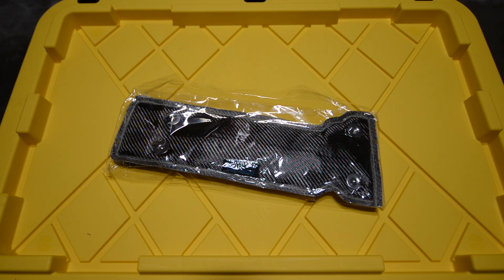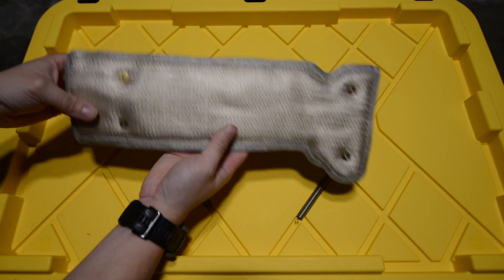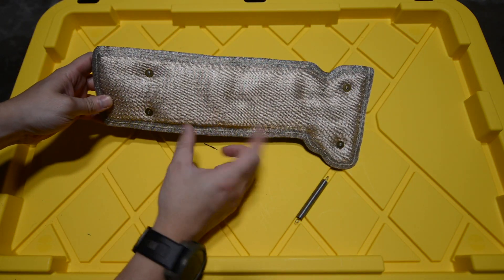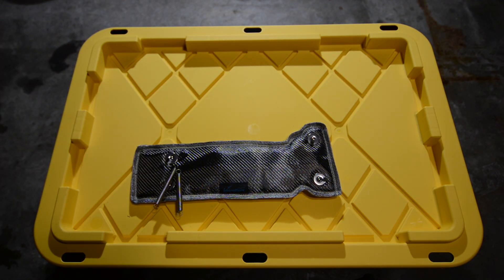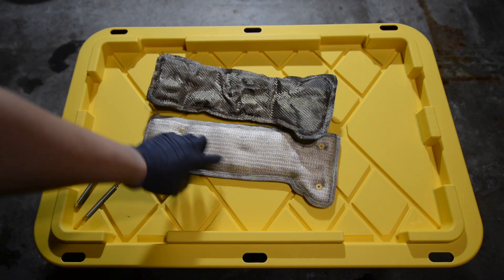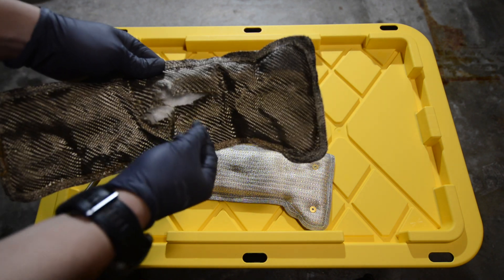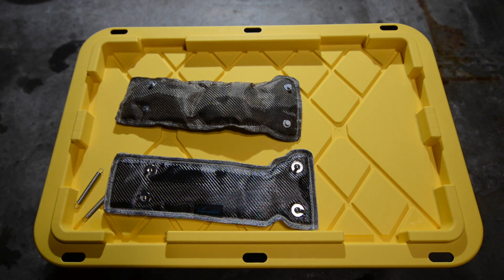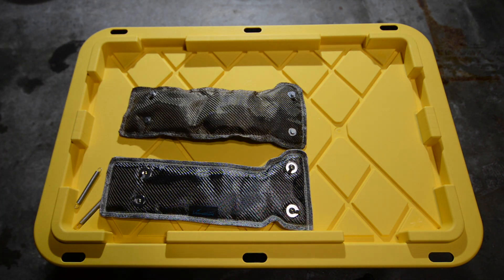Comparing Turbo Blankets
In this video we are reviewing 2 turbo blankets that can be purchased on Amazon. Note that they are both roughly the same cost, but material and build quality on these to items are completely different.

When shopping for a turbo blanket you want to make sure that the material last and does not deteriorate.

No links are provided as this is just a comparison and letting you guys see the difference before buying.